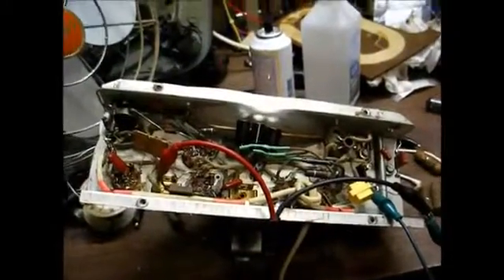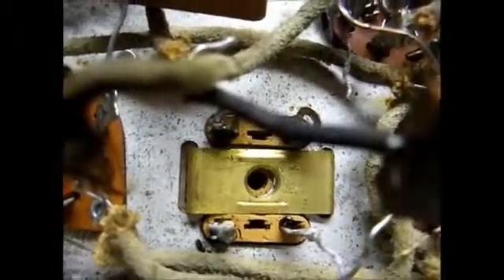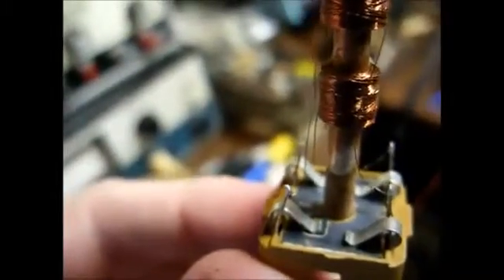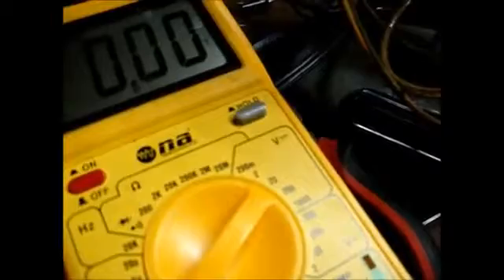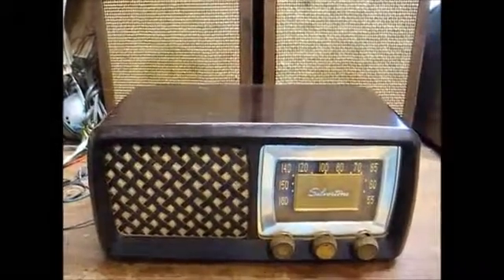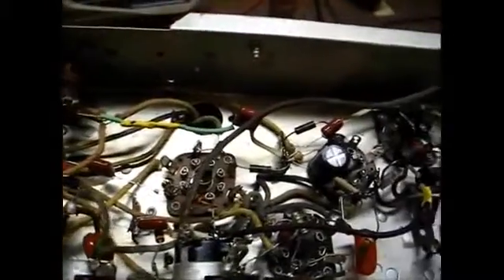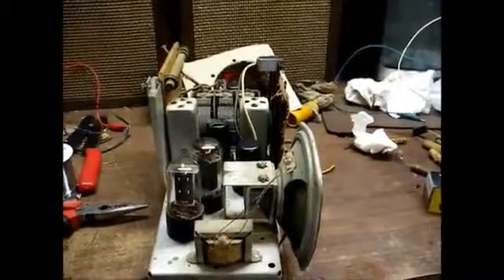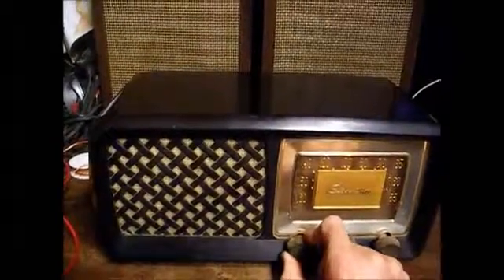Restore Of a 1951 Silvertone Design 5 Tube Radio Component Two & 1952